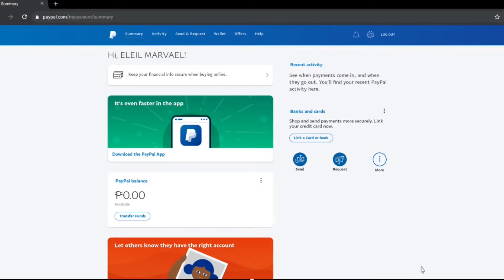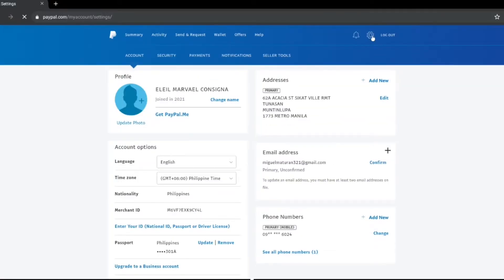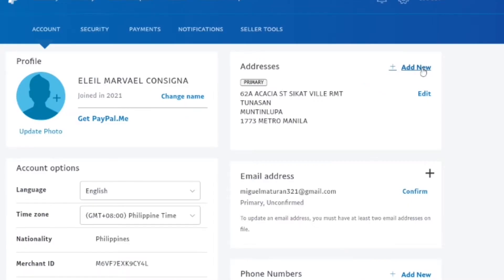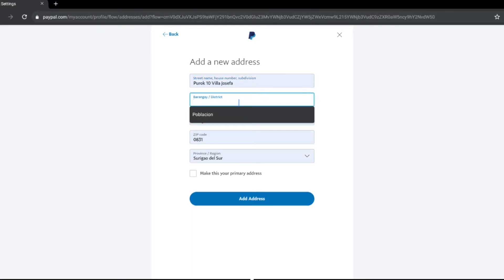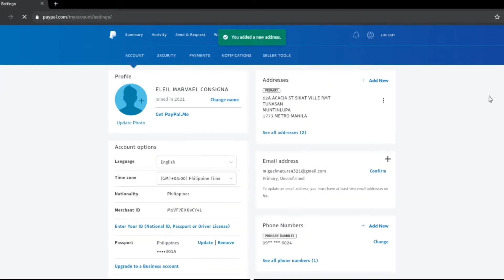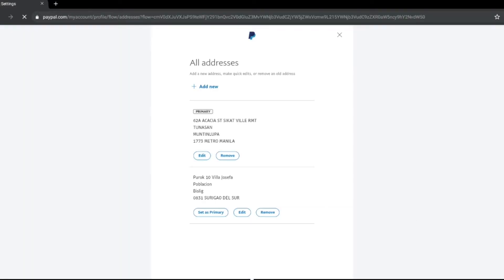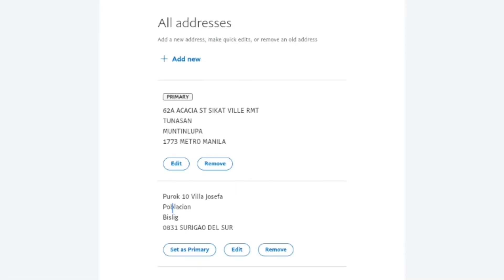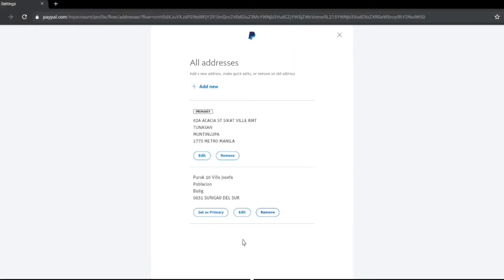How to change address, removed address & set primary address in PayPal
This video is intended to help PayPal user, I'm a user my self and I wanted to share the knowledge to make things easy for you. If you need to know personal or specific information into your account, please reach out to PayPal. If you have any question with regards adding address in PayPal feel free to post your comments below.